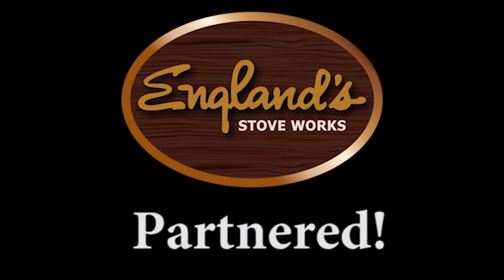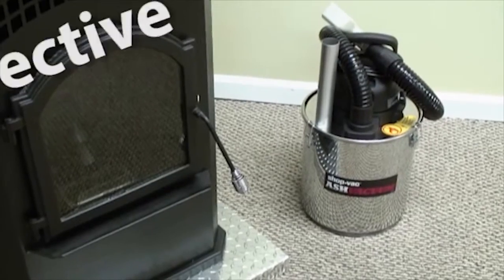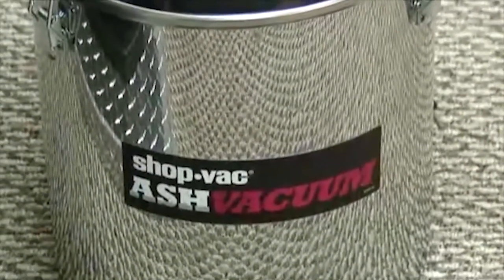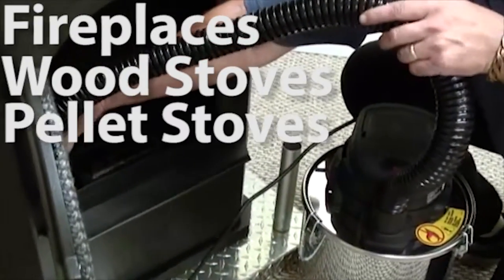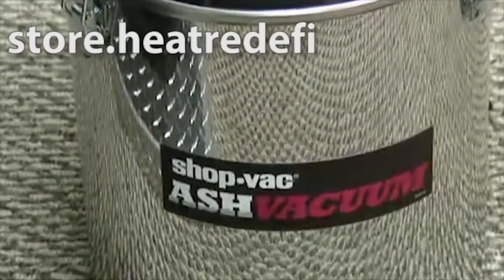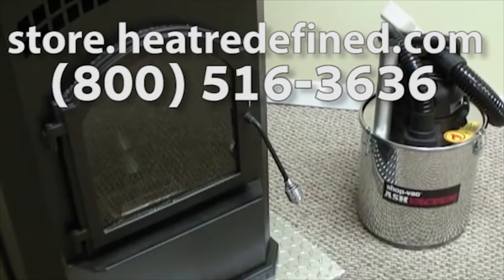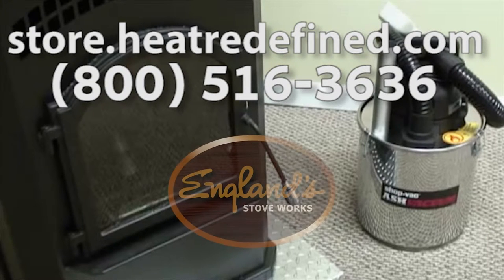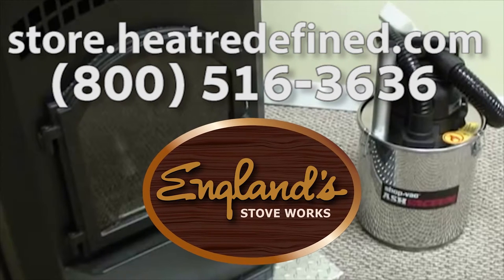Shop-Vac Ash Vacuum AC-SV | England's stove Works, Inc.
The Shop-Vac Ash vacuum is the leading name in ash vacuums and it's available on our site now! Perfect for you Wood or Pellet Stove, Charcoal and pellet grills as well.

HeatRedefined.com